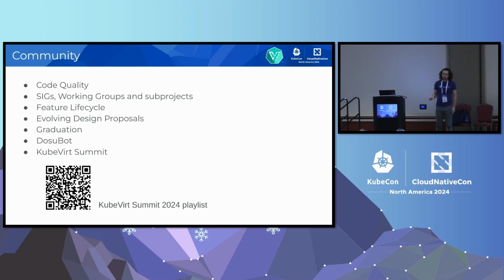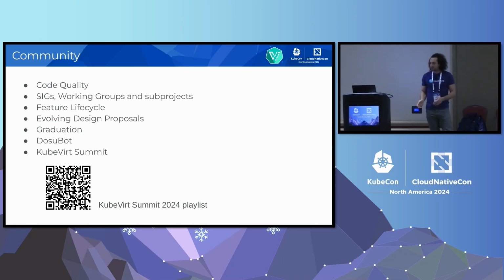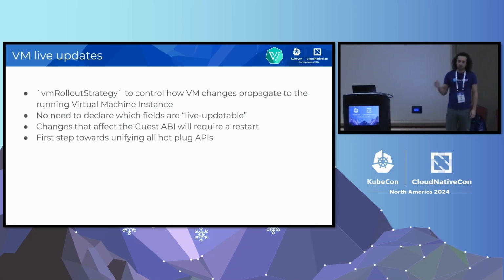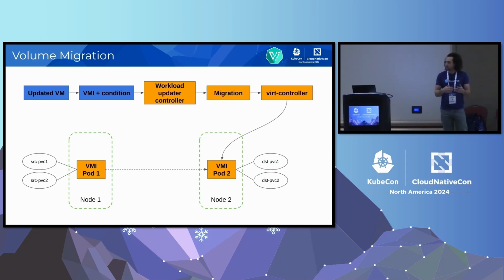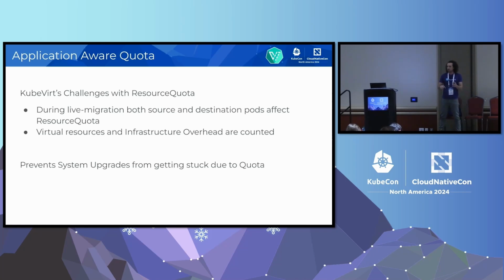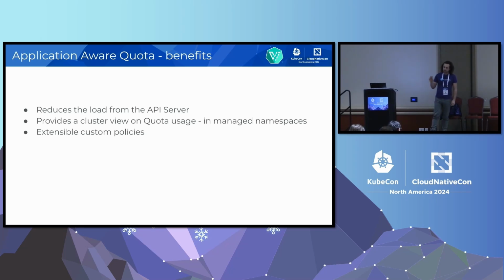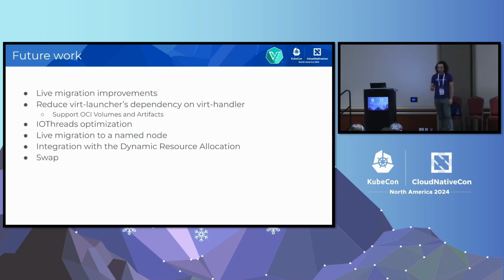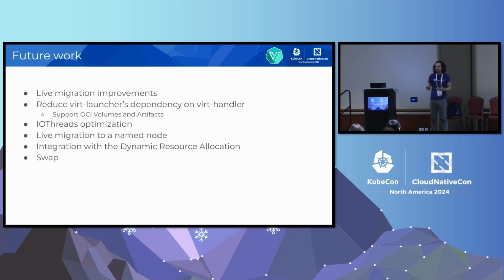KubeVirt: Enhancements and the Road Ahead - Vladik Romanovsky & David Vossel, Red Hat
It's been a big year for KubeVirt. Join us for a detailed update on major advancements introduced over the past year and our plans, including CNCF Graduation. We'll cover some of our recent features: "VM rollout strategy," which changes the update management for running virtual machines; "VM Volume migration," which provides a declarative API to move data between volumes; and we introduce the "Application Aware Quota" operator, a solution that addresses the limitations of Kubernetes' native resource quota system and provides an alternative implementation of resource counting. Looking forward, we will also discuss our desire to improve the control over migration convergence, support for (DRA) Dynamic Resource Allocation to optimize resources handling and allocation, and introduce SWAP support for virtual machines, enabling performance improvements and flexibility. This session is designed to provide valuable insights for current users and those who are new to KubeVirt.